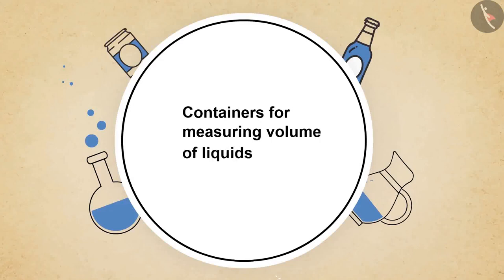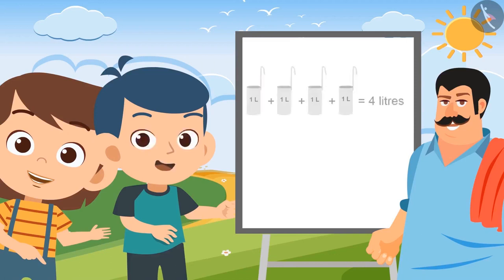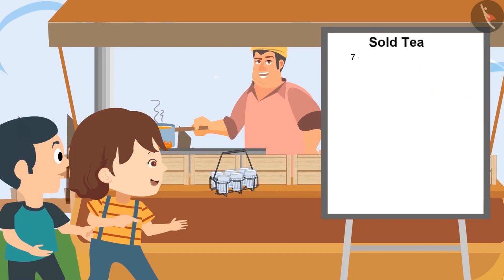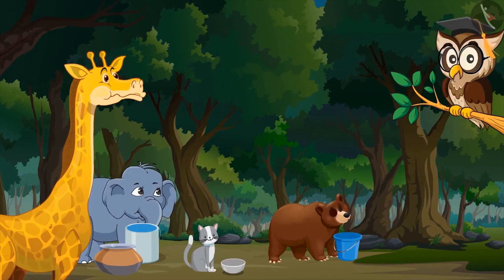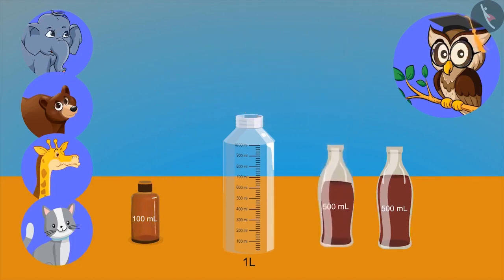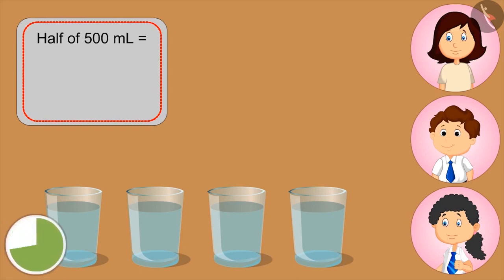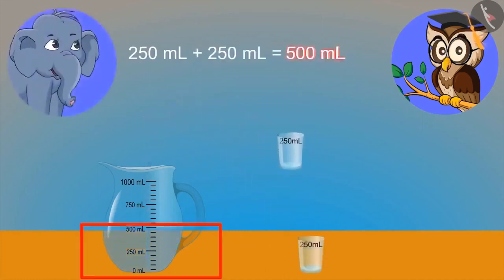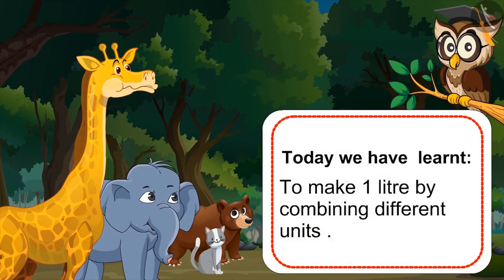Class 4 Maths Chapter 7 'Jugs And Mugs' full chapter cbse ncert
0:00 Containers for measuring volume of liquids
7:30 Relation between Litre and Mililitre